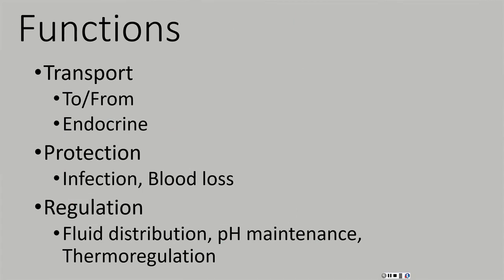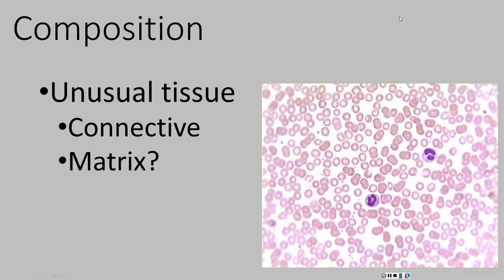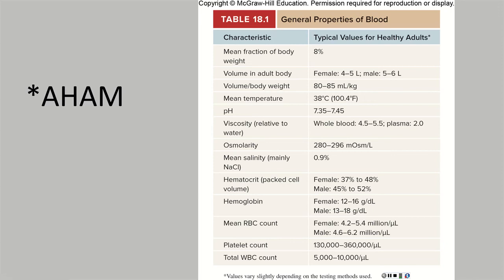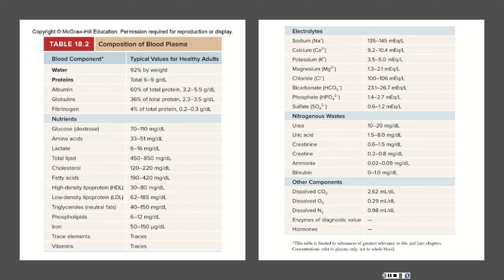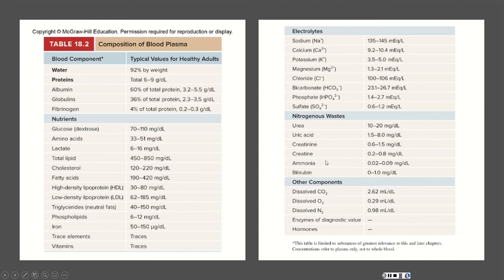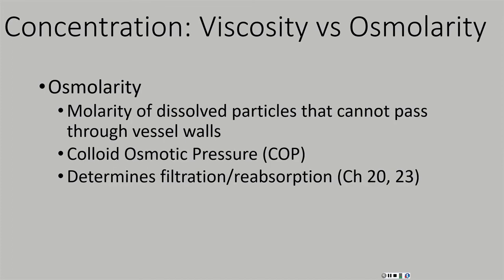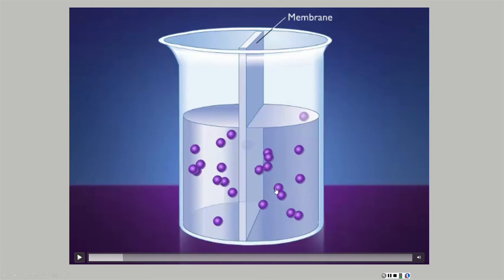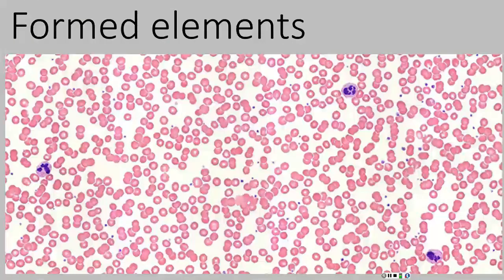Blood 1 Overview